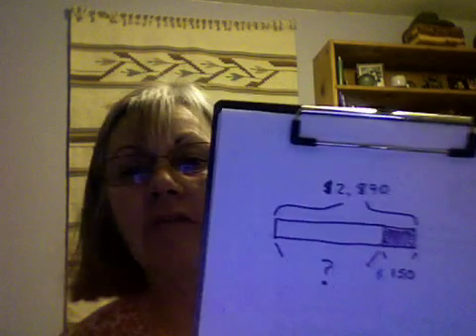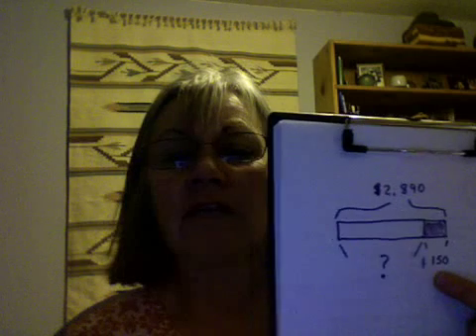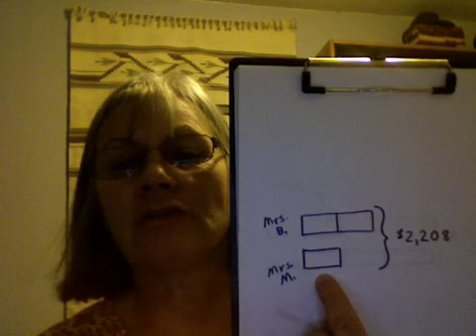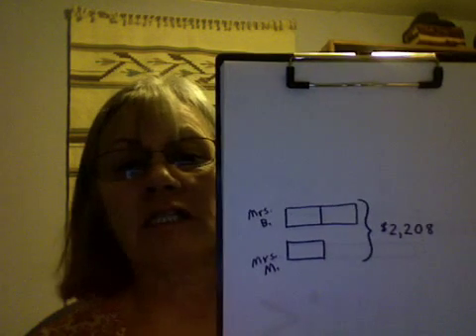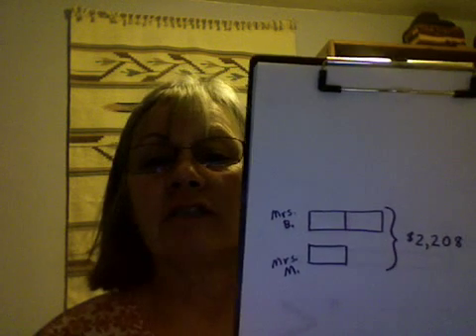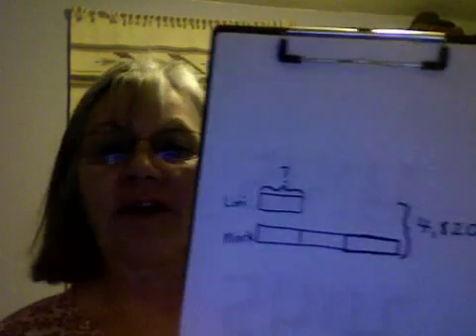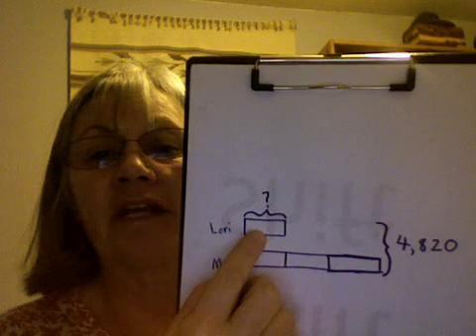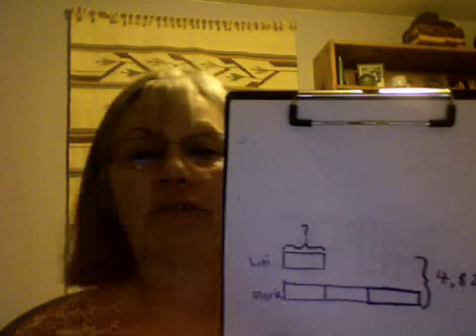Math in Focus Lesson 3.5 A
Solving real world division problems with bar models.